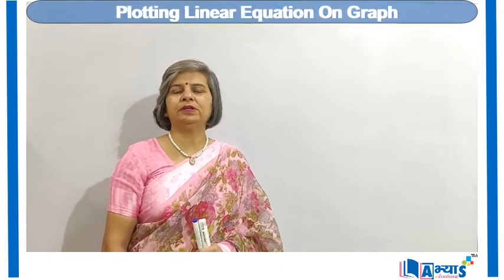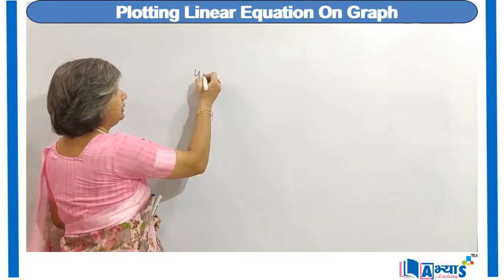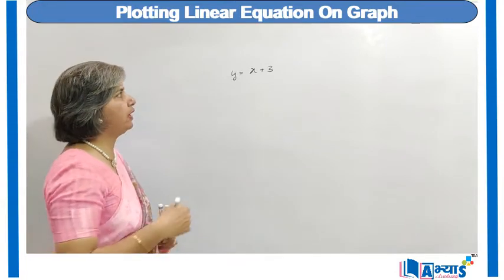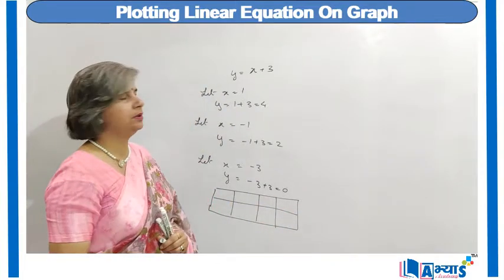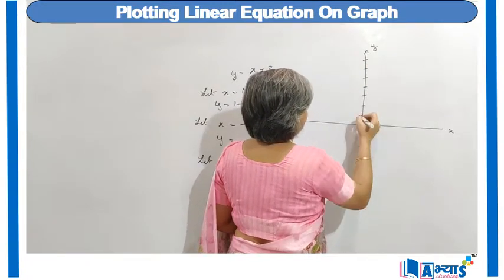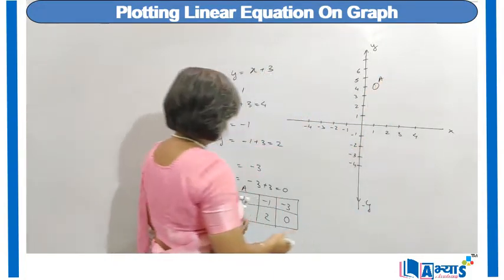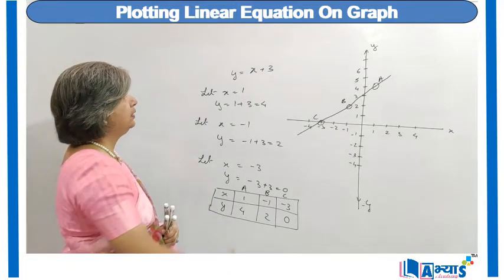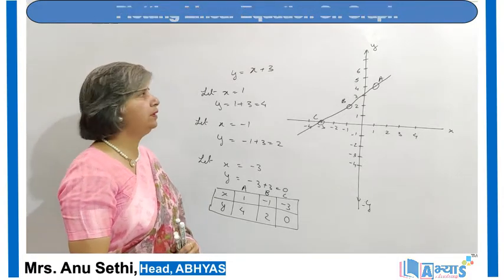Plotting a Linear Equation On Graph | Maths | ABHYAS Academy | Mrs. Anu Sethi | abhyasonline.in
A linear equation in two variables has infiinitely many solutions. We can plot these solutions on a graph. Each  solution represents a point on the graph, Let us take any three solutions  and plot them on the graph as P, Q and R, we will see that on joing these three points we get a straight line.passing through them. We find that a linear equation in two variables is geometrically represented by a line such that:

(i)  Every solution of the linear equation represents a point on the line.

(ii) Every point on the line is a solution of the linear equation.